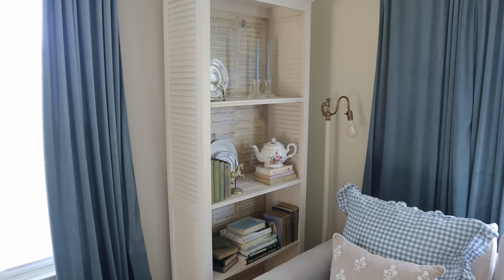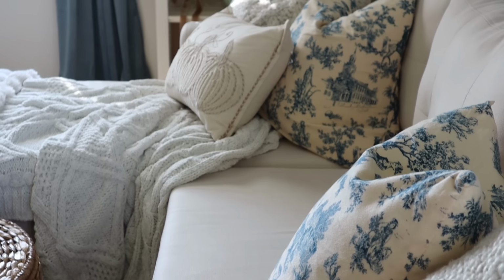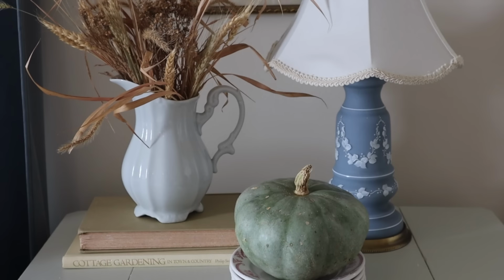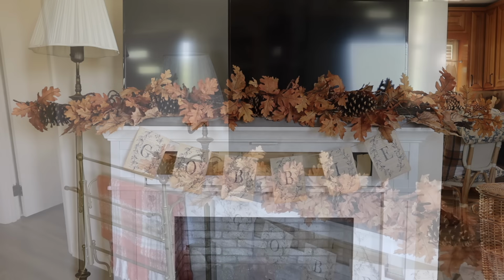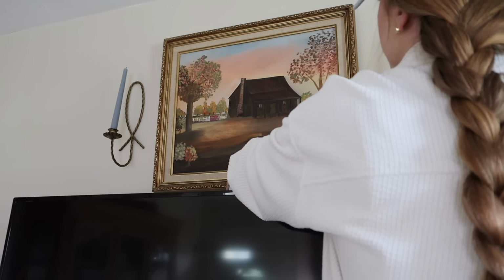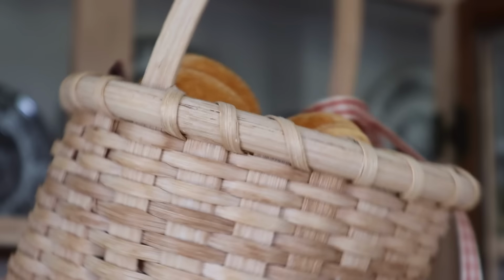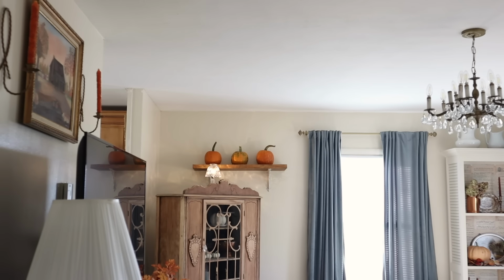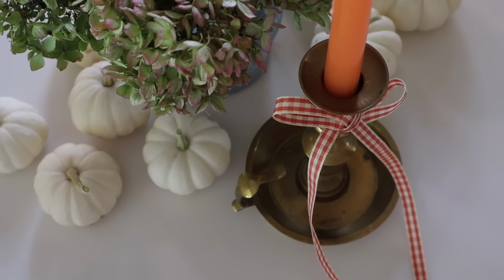FALL COTTAGE DECORATE WITH ME 2024 | How to create a cozy autumn living room 🍂☕️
Acoustic/Folk Instrumental by Hyde - Free Instrumentals/ davidhydemusic